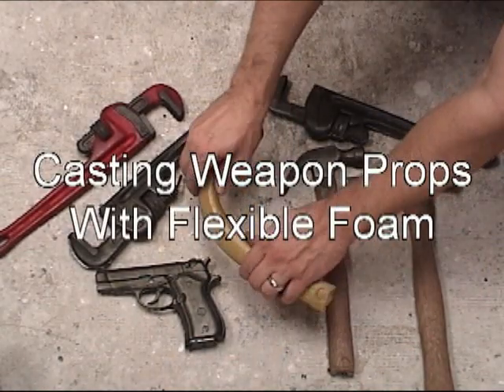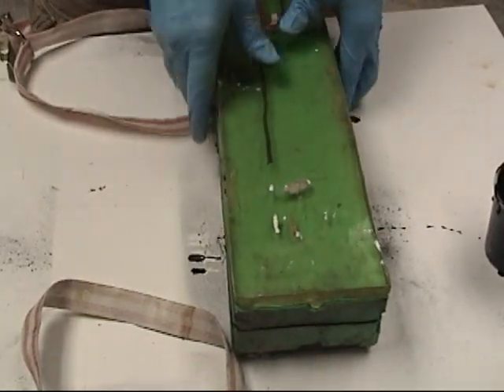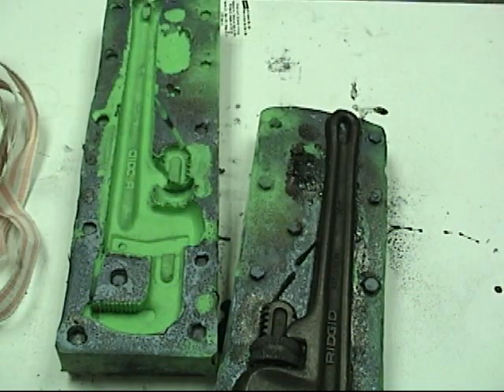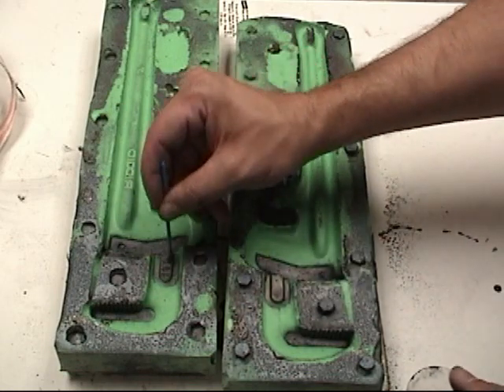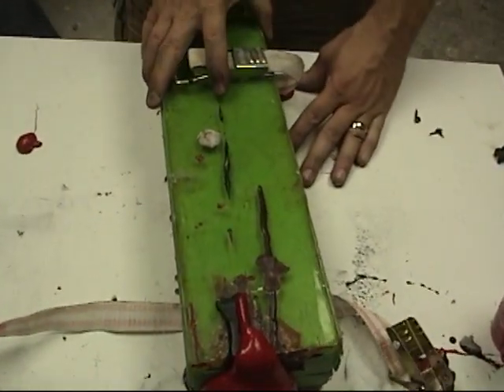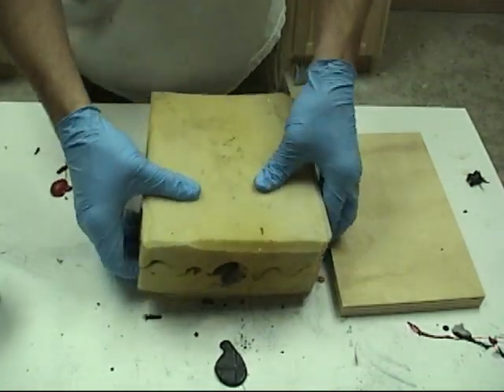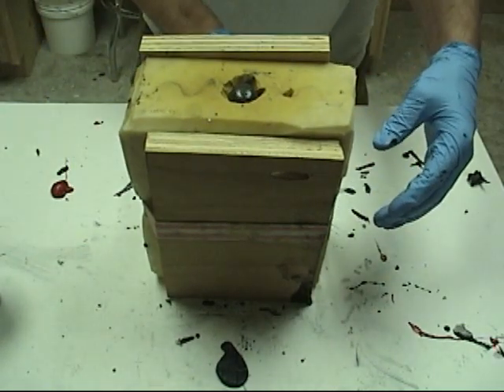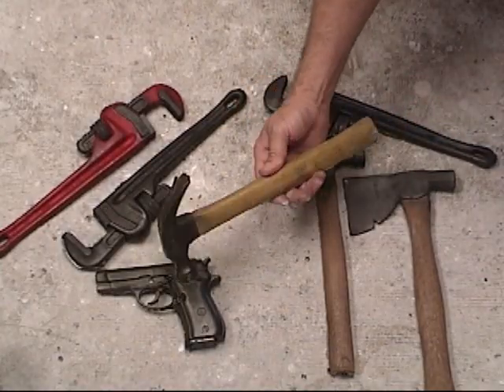Special Effects Tutorial: flexible foam casting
In this tutorial we cast our 10lb density flexible foam into a 73-25 silicone mold.  This is a self-skinning foam that achieves a tough skin surface and works well with our metalic powders.  Flexible foams skin and rise best when mixed and poured in a warm enviroment.  Cold weather may impede the rise of the foam as well as lower the integrity of the skin on the cast foam.

Prop Foam is a great material for weapon props as it is not too flexible as to look fake or "wobbly."  This foam, like our others, can be pigmented with PolyColors.  Silicone pigments will cause urethane foam to collapse!!